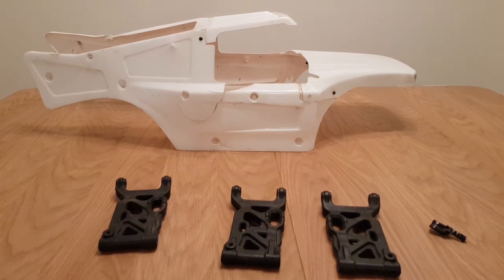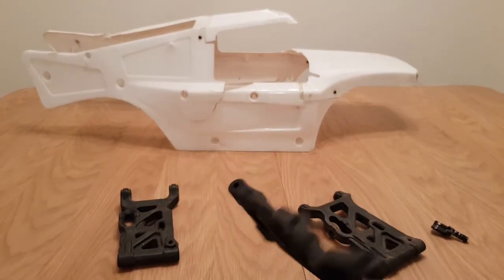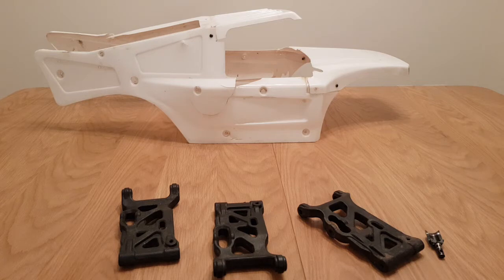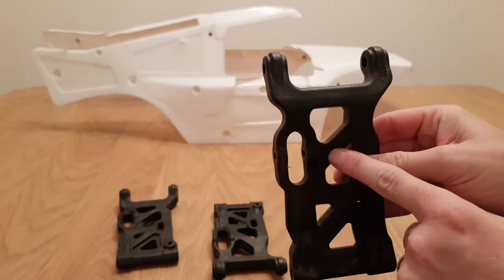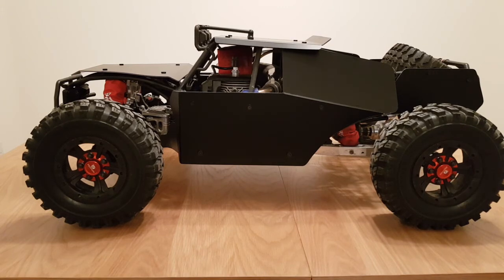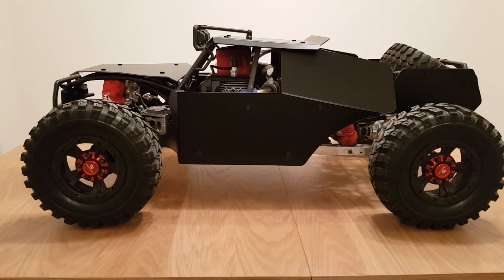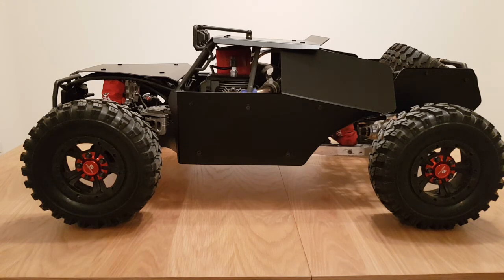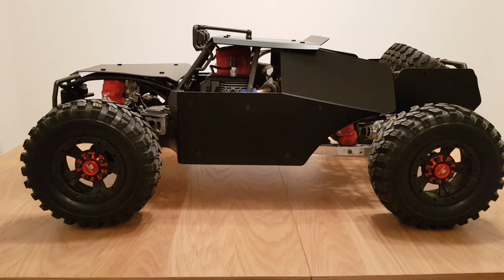FID Dragon Hammer V2 - Update after 8 weeks of ownership!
I've had her for 8 weeks now and this is just me rambling on how it's been.

It's been a mix of emotions with it, soke days I love it and other days I can't wait to sell it.